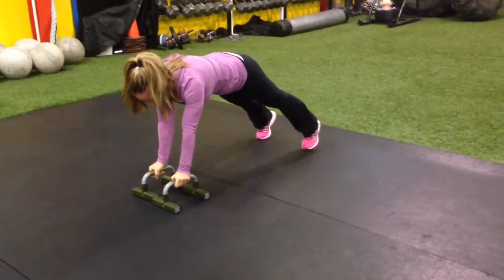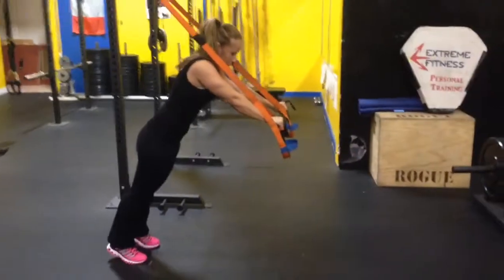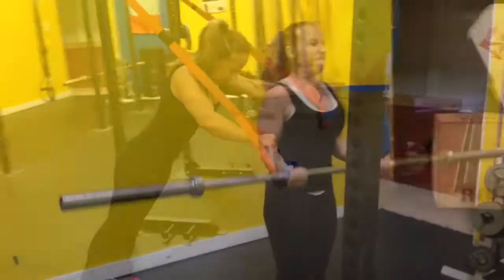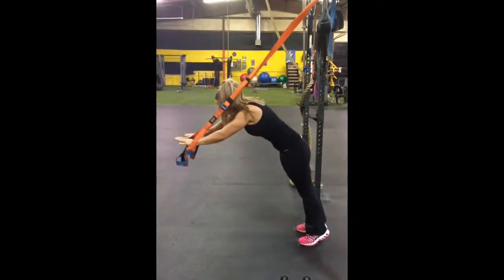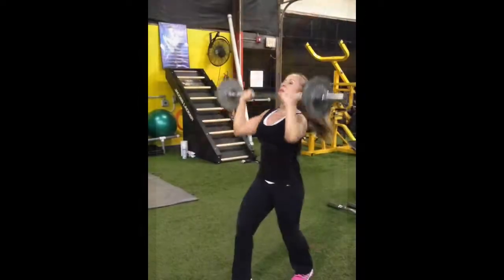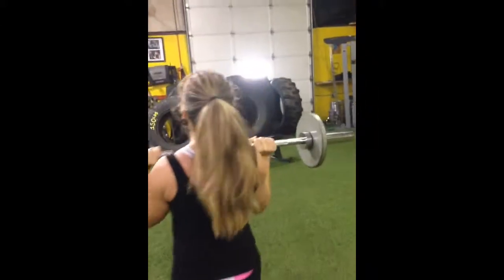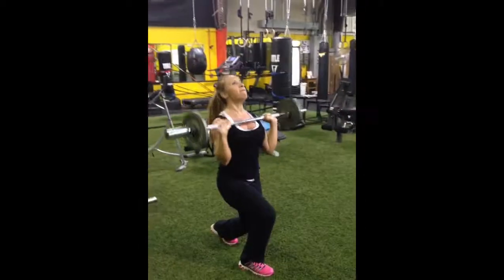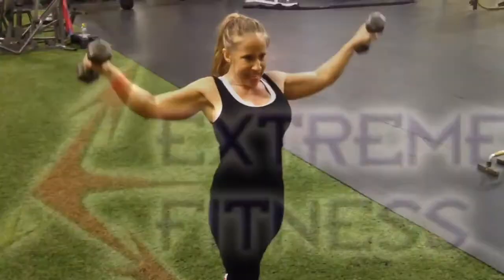Functional Training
Janice's 30 minute training session at extreme fitness.